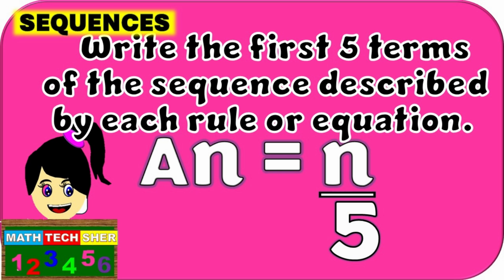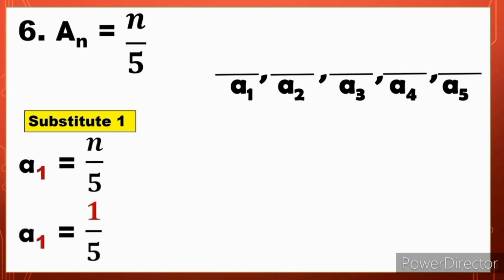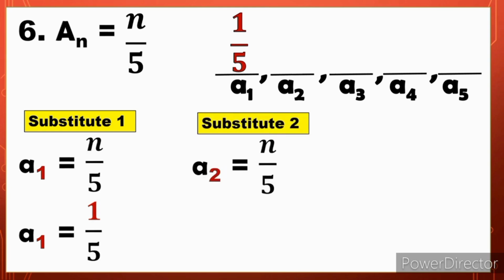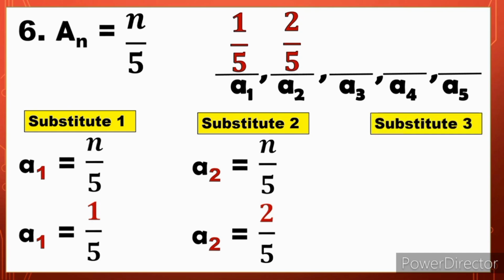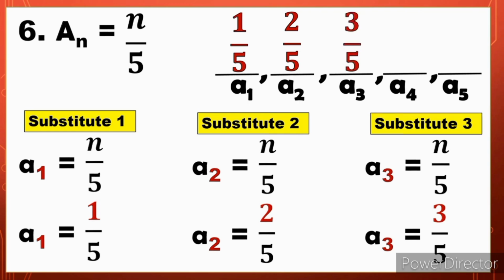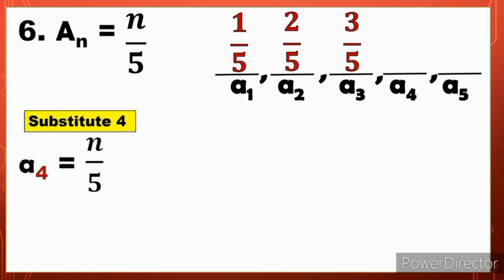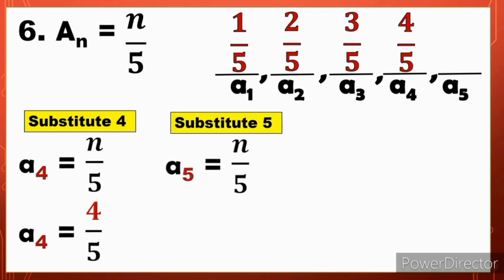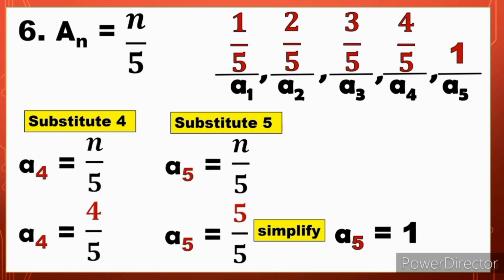Finding the First Five Terms of the Sequence 𝐴𝑛=𝑛/5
Learn how to find the first five terms of a number sequence by substituting values step-by-step. This guide helps students understand how sequences work by calculating terms one by one. Perfect for beginners who want a clear and simple explanation without focusing on formulas.